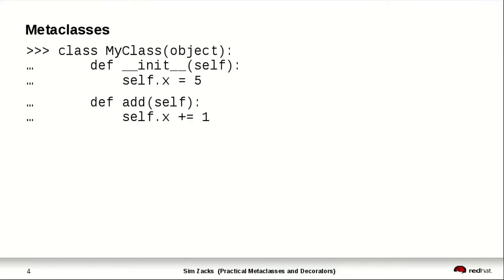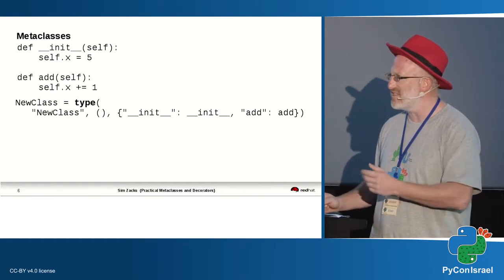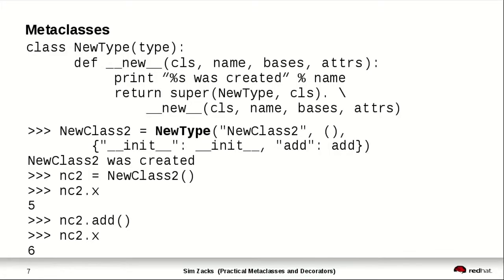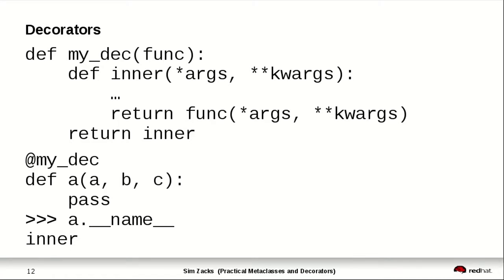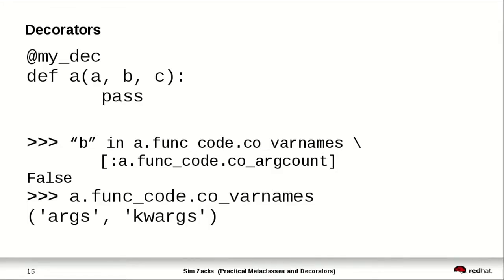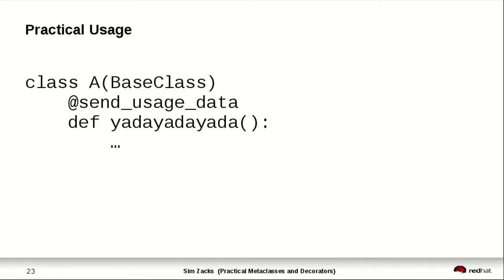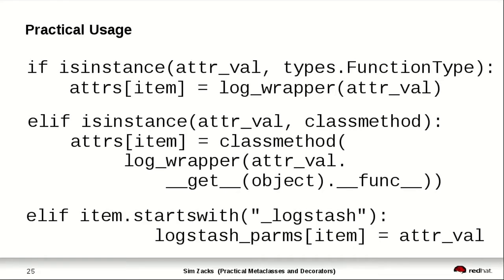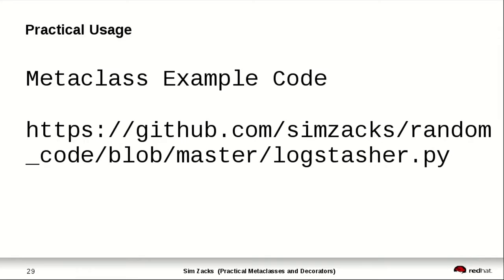Practical Metaclasses and Descriptors by Sim Zacks